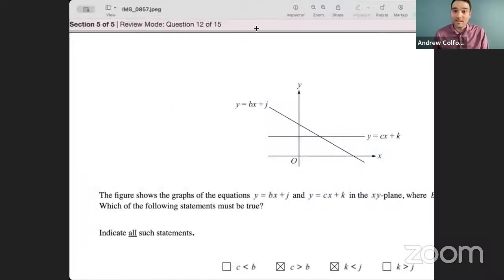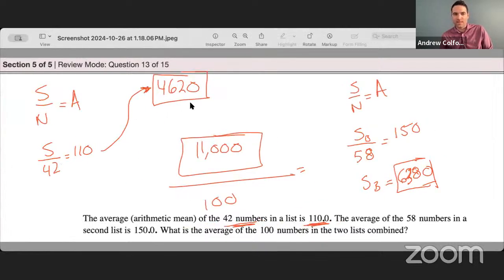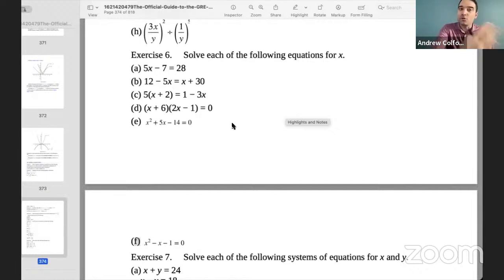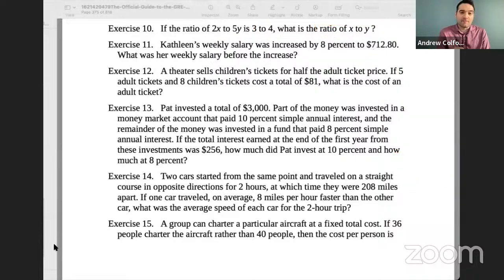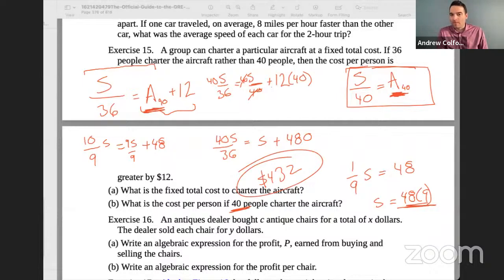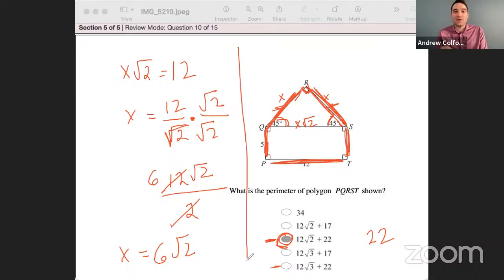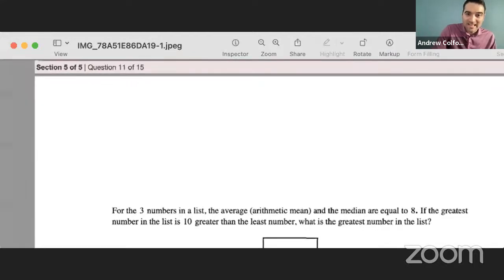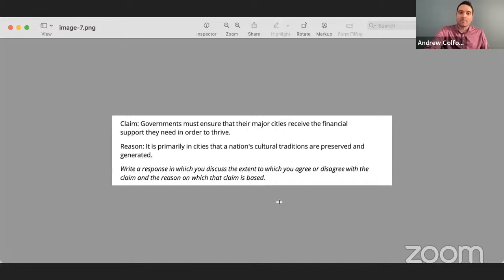GRE Office Hour 10/27